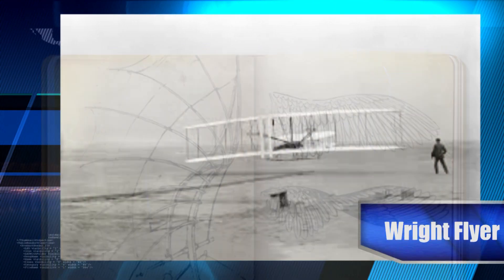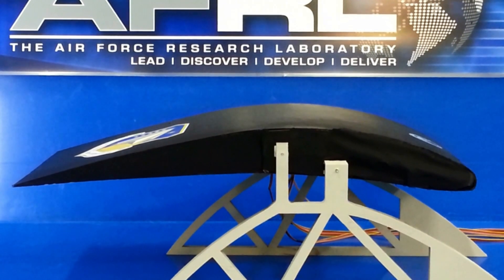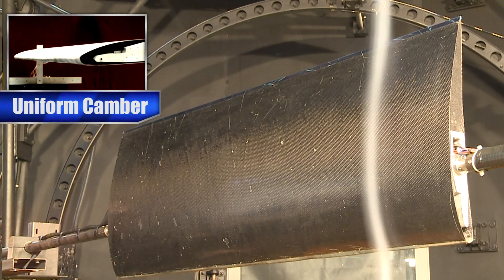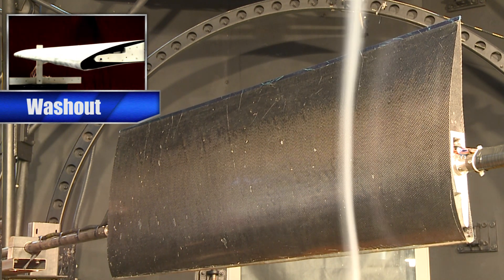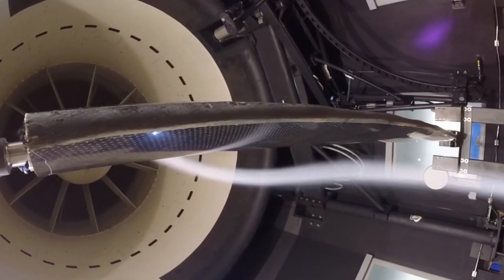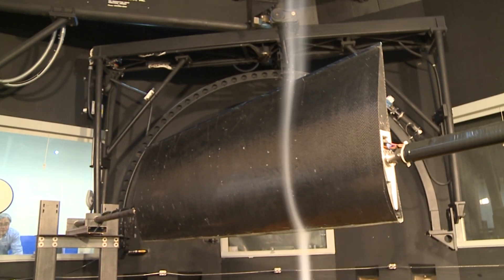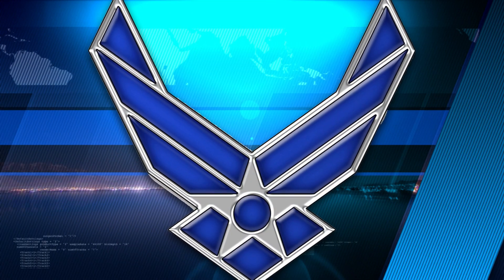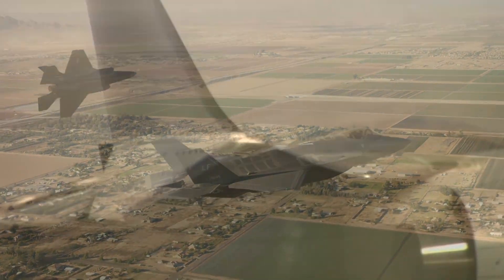AFRL Variable Camber Compliant Wing (VCCW)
Dr. James Joo, AFRL research mechanical engineer, is developing the first truly Variable Camber Wing.